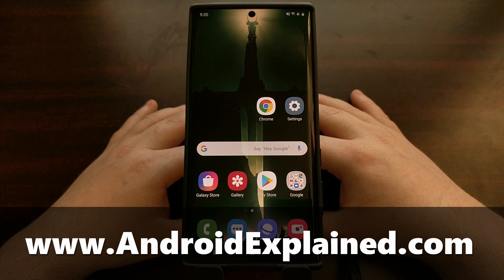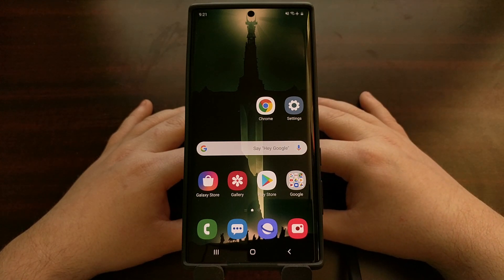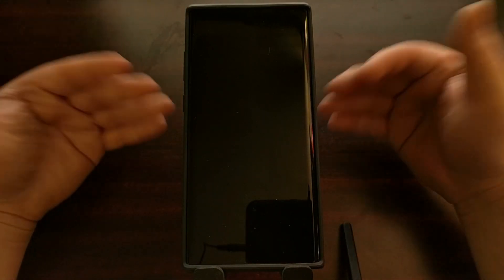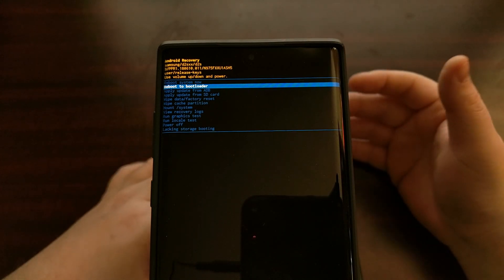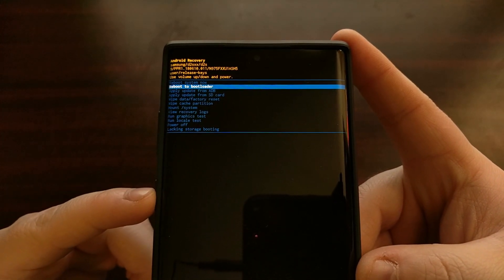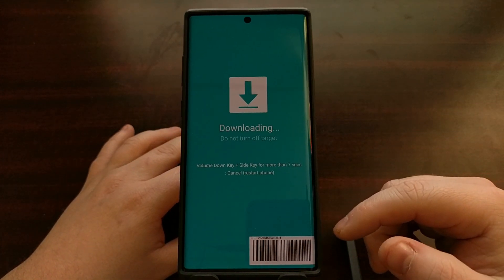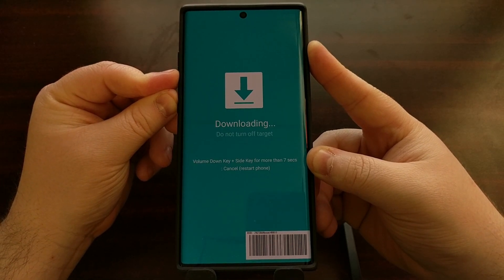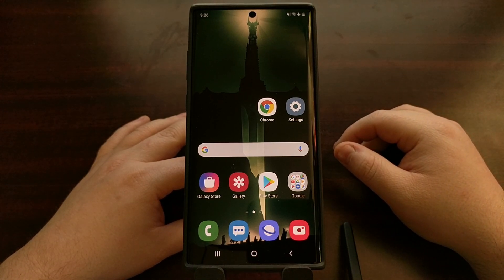Galaxy Note 10 | Booting into Download Mode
When someone wants to boot an Android smartphone or tablet into Fastboot Mode it's because they want to execute a Fastboot.exe command. There are a number of things we can do with this tool but it is generally used for flashing firmware image files (boot.img, system.img, etc.) or unlocking the bootloader.

Samsung uses Download Mode instead, but it can do some of the same things that Fastboot Mode does.

Samsung doesn't have a Fastboot Mode on its smartphone and instead opts for what is called Download Mode. The two share some similarities but offer vastly different features and experiences. So today I will be walking you through how we can boot the Samsung Galaxy Note 10 as well as the Galaxy Note 10+, Note 10 5G, and Note 10 Lite into and out of Download Mode.